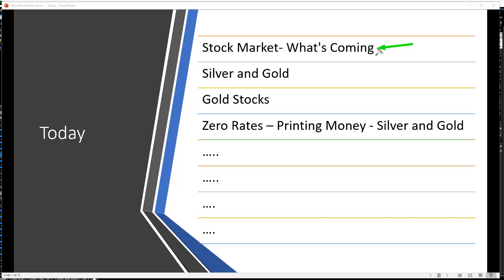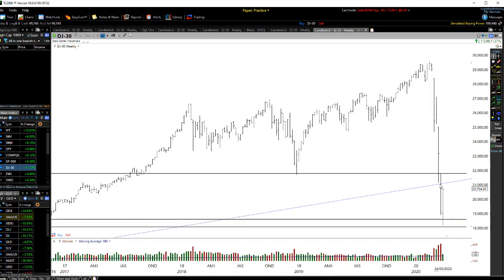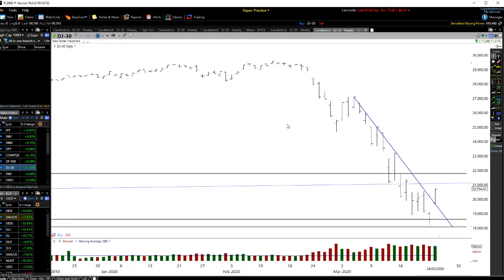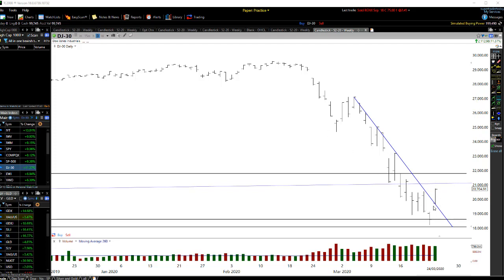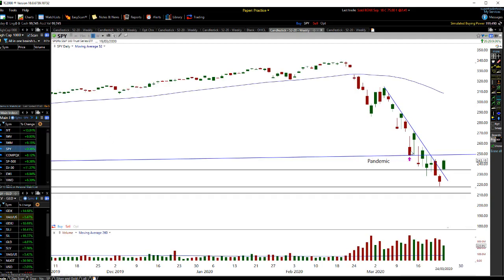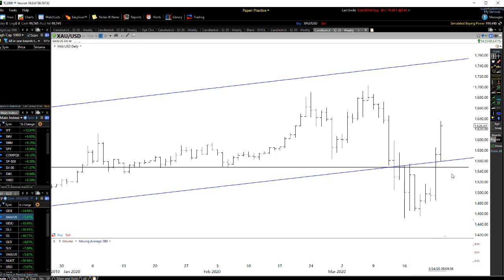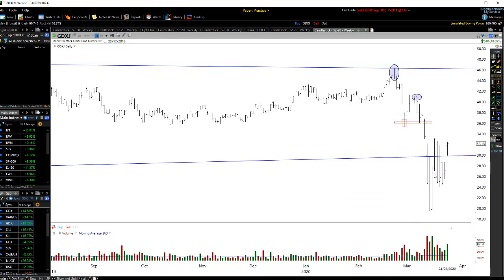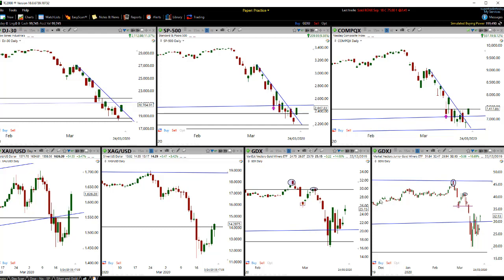I've Been Waiting For This| Gold & Silver False Break Out | Zero Rates Good For Silver and Gold?